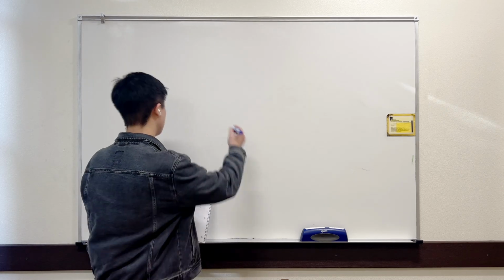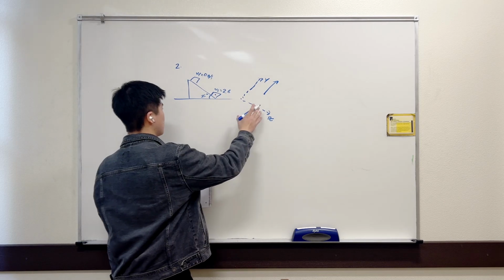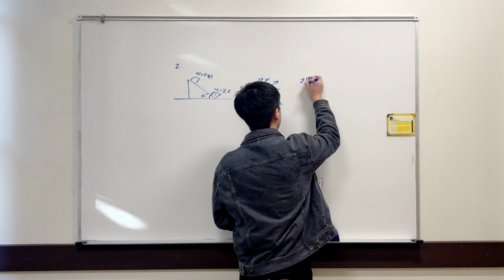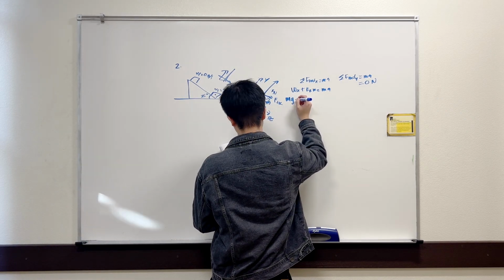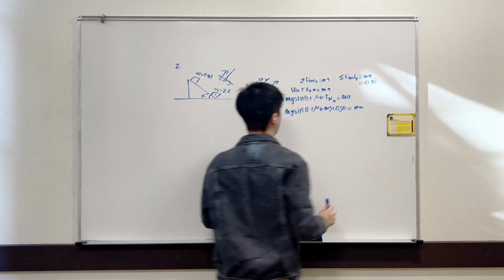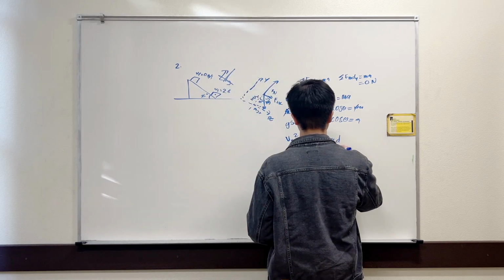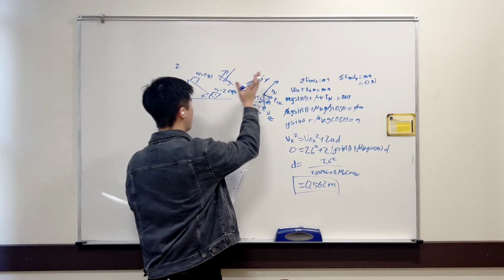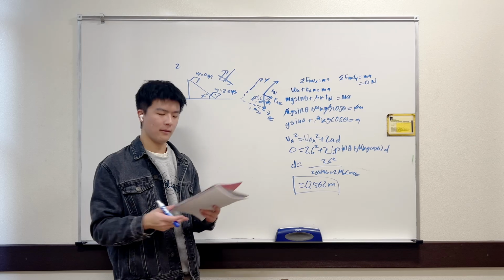3 /11/25 Classwork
Kinematics using Newton's Second Law